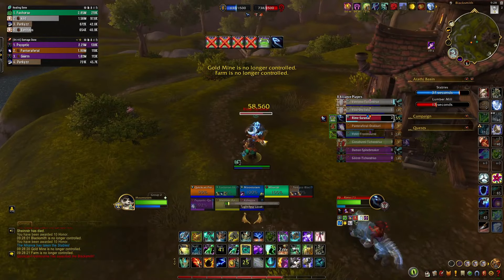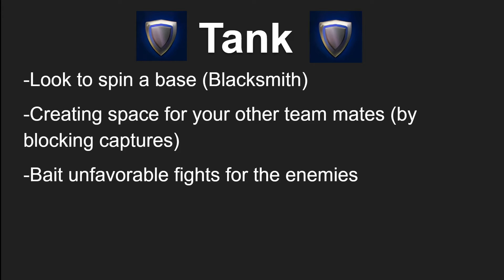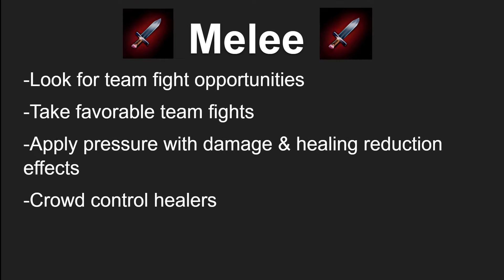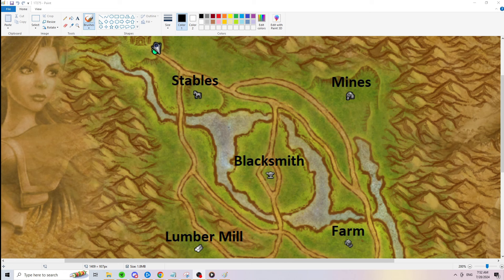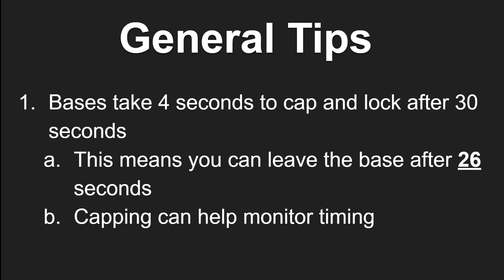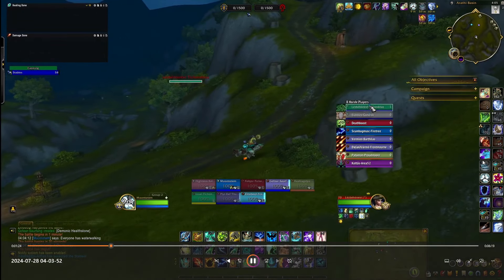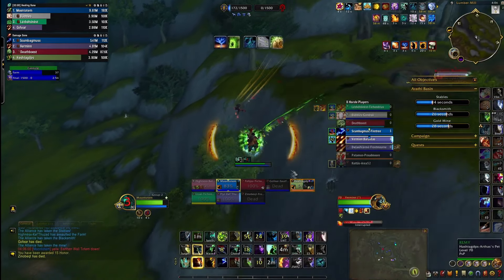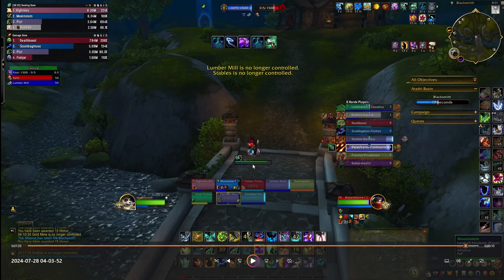Battleground Blitz Tactics: How to Win Arathi Basin in BG Blitz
I'll admit, I got a little exhausted at losing several Battleground Blitz games in a row from my team mates not knowing their role and throwing leads from very simple mistakes. Instead of whining and complaining, I'm gonna instead make guides for the community in an effort to boost everyone's knowledge when it comes to playing rated Battleground Blitz. I'm hoping this guide serves as a good reference for what you can expect in The War Within, and give you useful information to better your decision making and win more games in BG Blitz!

I livestream on Twitch a few days a week! (Dates and Times subject to change since my work schedule just got moved)

Timecodes
0:00 - Introduction
0:31 - Arathi Basin & BG Blitz Changes
1:06 - Recommended Addons
2:59 - Knowing Your Role
4:41 - Tank
6:40 - Healer
10:11 - Melee DPS
11:15 - Ranged DPS
12:58 - Stealthies
14:31 - The Main Strategies (3 vs 4 bases)
15:07 - Map Review + Sample Strategies
17:26 - Key Takeaway (Objective Oriented Mindset)
19:10 - General Tips for Arathi Basin
24:39 - VoD Review of Arathi Basin Win
34:34 - Closing Remarks